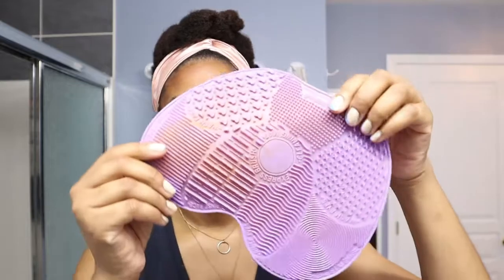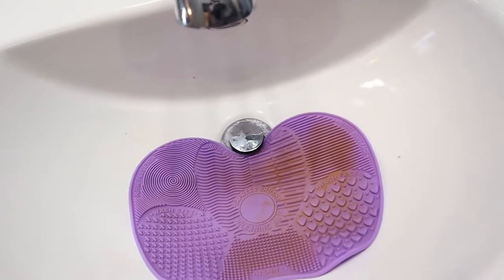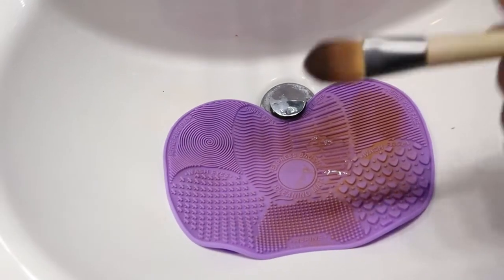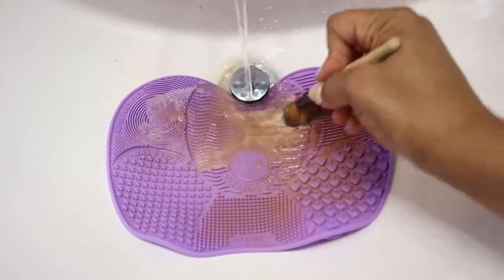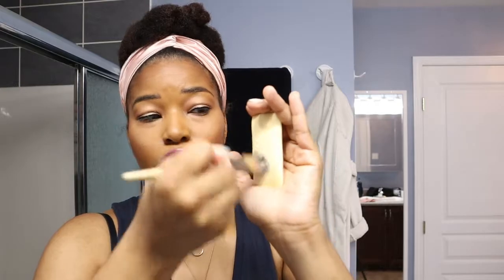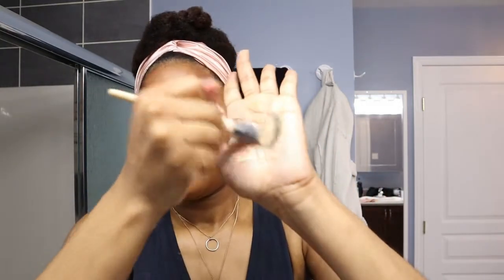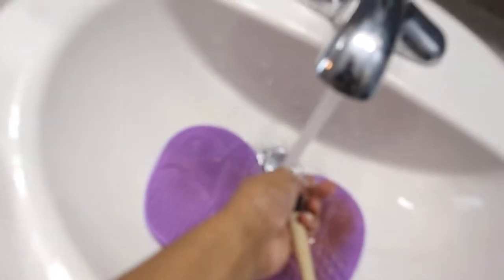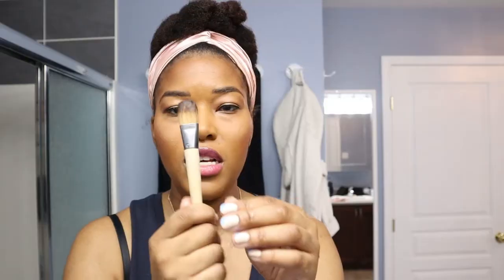Which will clean your make up brushes best?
Hi there! Thank you so much for checking out my latest vlogmas video. Today I'm going to be comparing the @realtechniques make up brush cleanser to the Ivory bar soap when it comes to cleaning my drugstore make up brushes. Of course, I am showing the before and after of cleaning one of my make up brushes with both, the cleanser and the soap.

Camera: @CanonUSA EOS M50 Mark II
Editting: @FilmoraWondershare Filmora X